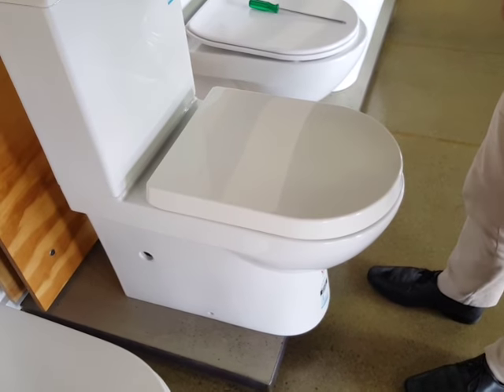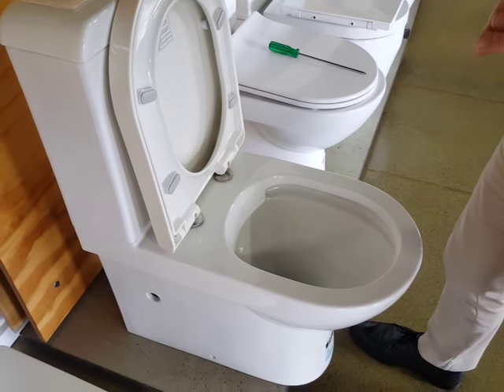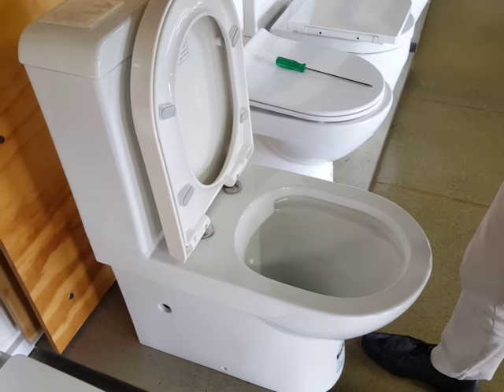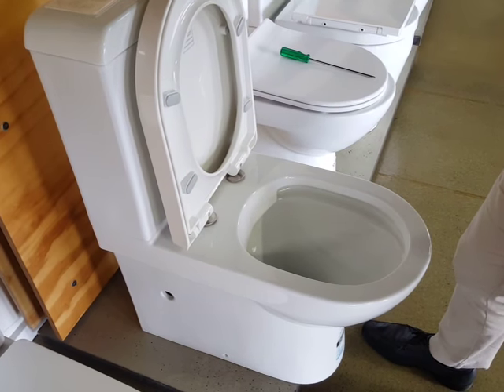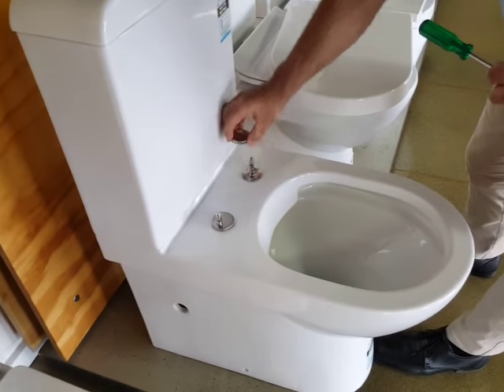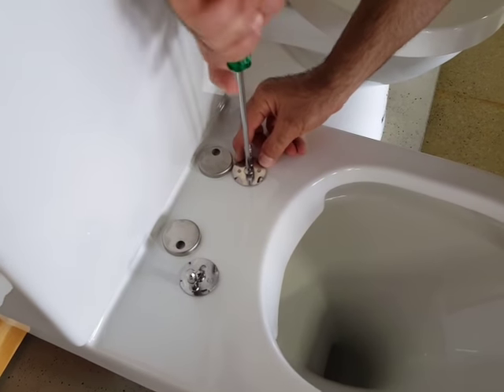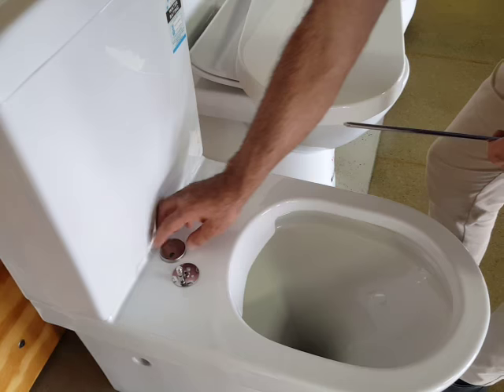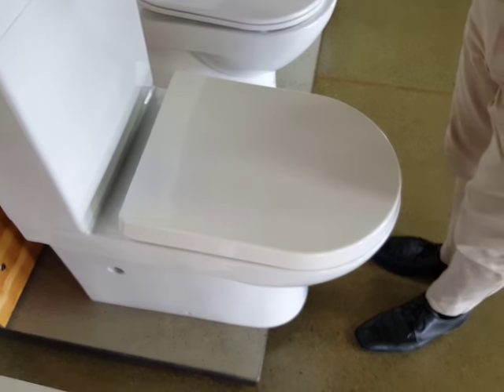How to tighten a loose toilet seat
This video shows how to tighten a seat on a Seima Limni toilet suite.

This method applies to most Seima toilet seats.

IMPORTANT: Do not use a power screwdriver to tighten the bolts as this will strip the threads and the seat will continue to become loose. In this case, please contact Seima to purchase new nylon bushes or seat bolt kits.